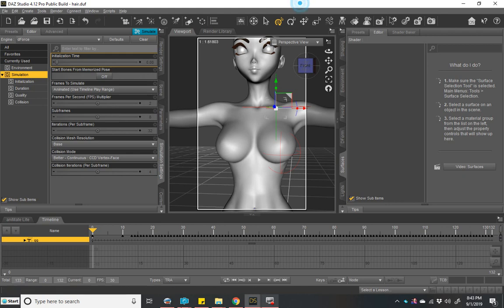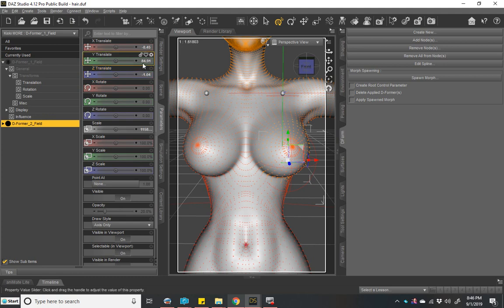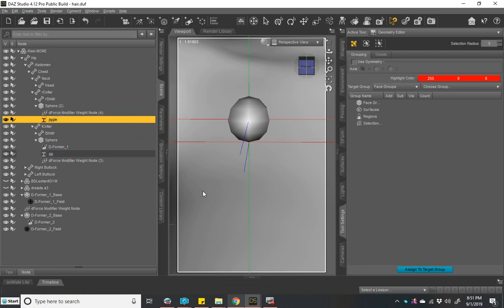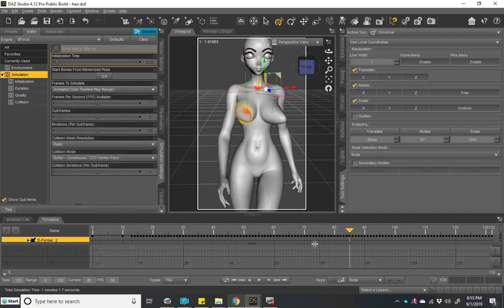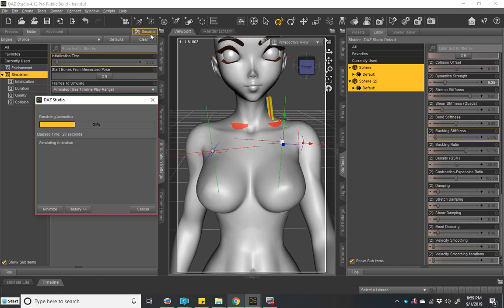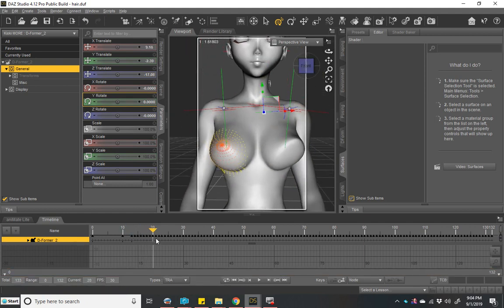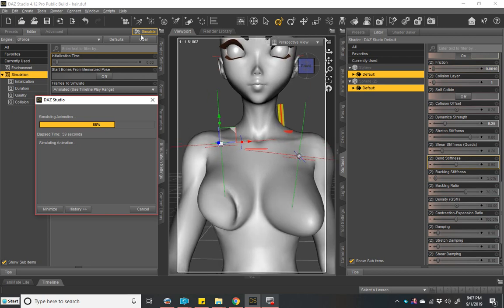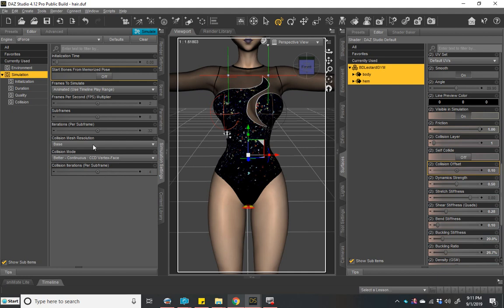A long and boring video showing how I fake soft body dynamics in DAZ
Using Dforce and deformers
This boring tutorial assumes you know the interface and won't get upset or confused, as I didn't want to make it even longer and more boring.
This tutorial was made boring by my horrible computer.